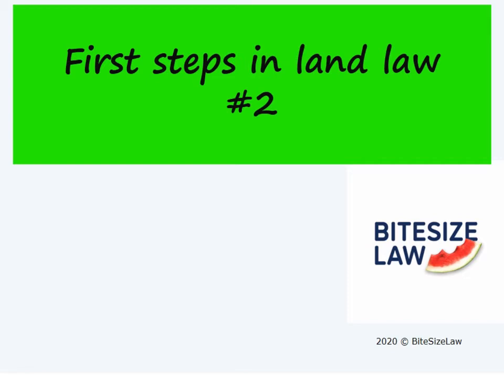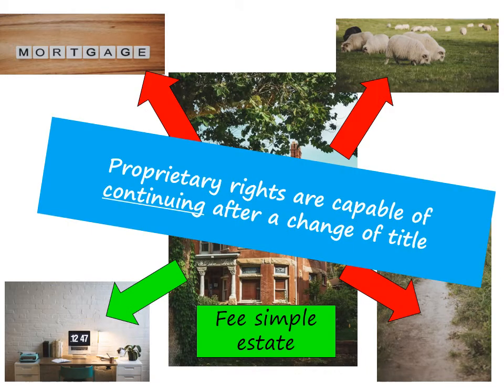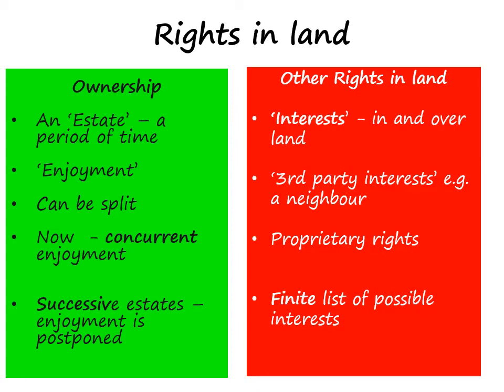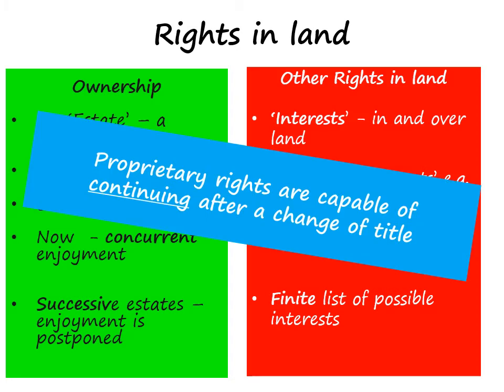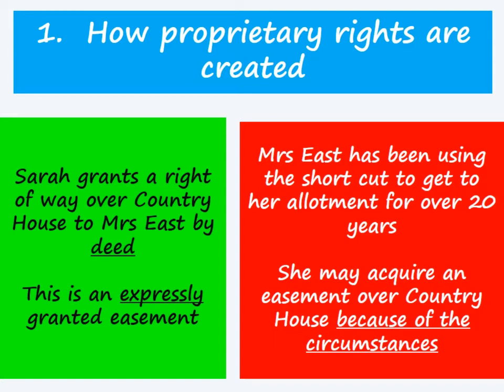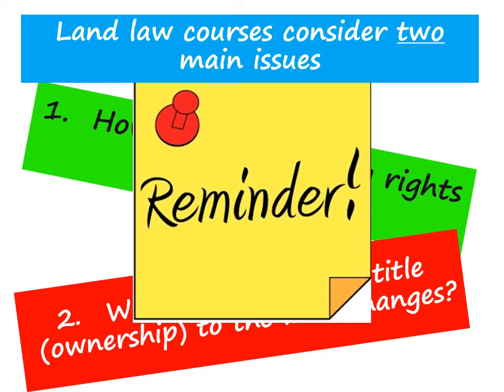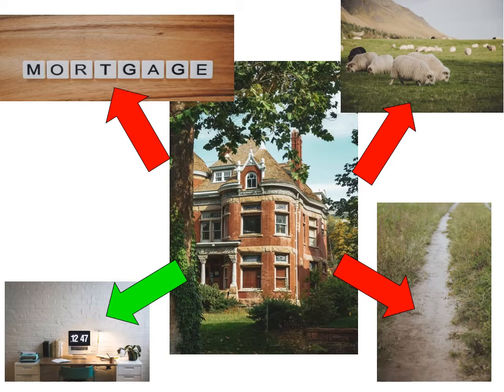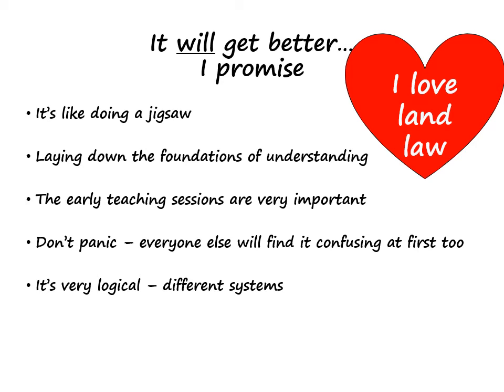WHAT'S LAND LAW ABOUT? HELP FOR LAW STUDENTS! Land law for absolute beginners.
It is possible to understand land law and even come to love it!
Two short introductory lectures to help kick start your land law studies.

LECTURE TWO  In this video I will provide you with a basic overview of land law and show you how all academic land law courses can be broken down into two main topics.

This is the second land law lecture for law students who are new to studying land law.

If you find my videos helpful I would really appreciate it if you buy be a cup of coffee. Thank you!

Video #1
I talk you through the basic concepts of land law (e.g. 'estates' and 'proprietary interests') with some examples.

LEARN TO LOVE LAND LAW
There is no way of getting around the fact that law students find land law difficult when they first start studying it. It also suffers from an image problem. ‘It’s boring, it’s difficult and it’s dull' is not an uncommon student reaction initially. But stick with it! Learn to love property law! Land law was one of my favourite topics when studying for my degree. It was exactly what I thought I was signing up for when I choose to study law; lots of strange legal terminology and tricky new legal concepts to puzzle over.  I taught law at a UK university for 25 years and Land law and Trusts (another property law subject) were my favourite subjects to teach.

In my videos I will break the law down into manageable bite size pieces to make it easier to understand.  You never know; like me- you might come to love it!

STUDY ROADMAP
 It’s difficult to visualise the ‘big picture’ when studying land law for the first time. .  One of the unique features of land ownership is that individuals, who are not the ‘owners’ of the land, can nevertheless enjoy  ‘rights‘ over it. These are referred to collectively as ‘third party rights.’ An example of a third party right is a right of way which is a third party right known as an ‘easement’. For example, the owner of 'Yellow Door'  may have a right of way over his neighbour's land, 'Blue Door',  to access his garage.

The first issue you are likely to  encounter in your studies is; what happens when property B is sold?  Does the owner of property A  still have the right to enjoy the right of way over the land now owned by  someone else?  This is a core issue in the study of land law. You will discover that many rights are 'proprietary’ rights. Proprietary rights are attached to the land itself and are capable of continuing after the land changes ownership. Land lawyers refer to this is as the ‘binding’ nature rights in land.  You will discover that this issue is central to the study of land law. Whether a particular right is binding on a purchaser of the land is a common feature in land law examinations.

The second issue relates to how these rights are created. There is usually a high degree of ‘formality’ required to create proprietary rights; although this is not always the case.  So you will study statutory rules and case law on the requirements which must be satisfied in order to create a new proprietary right in land. Traditionally, these rules are taught after you have studied the first issue explained above although this is not always the case.

In summary, land law can be broken down into two main issues; (1) is this a proprietary rights which is binding on a new owner of the land? (2) What is this right in the land and how has it been created?

Amanda Grant

© Amanda Grant - bitesizelaw